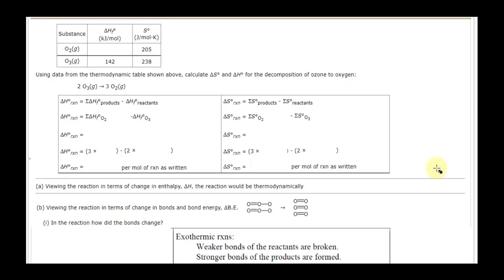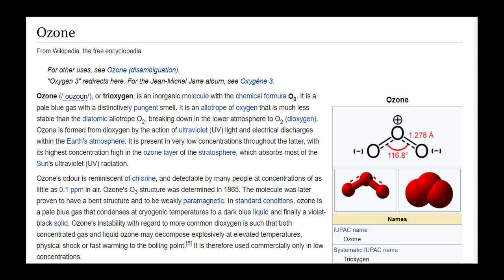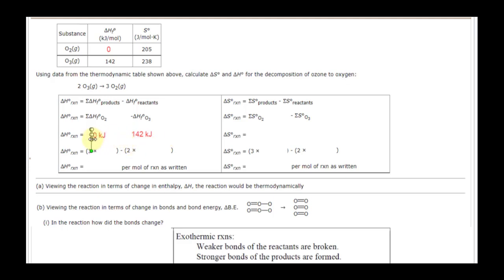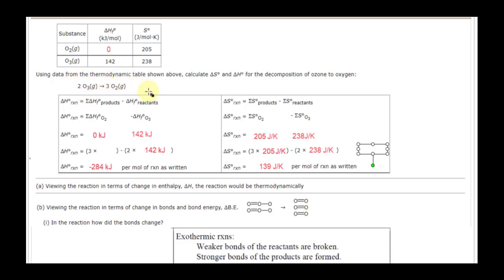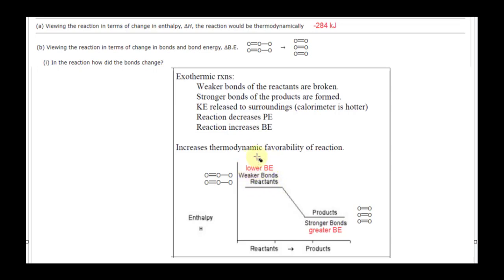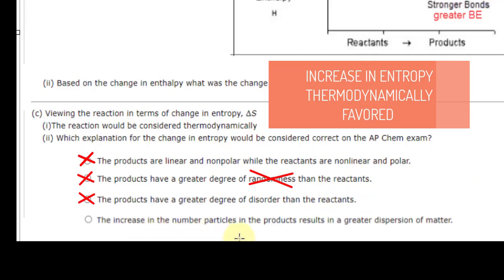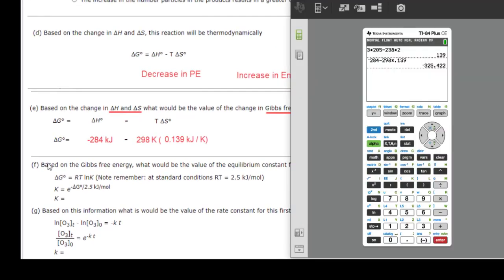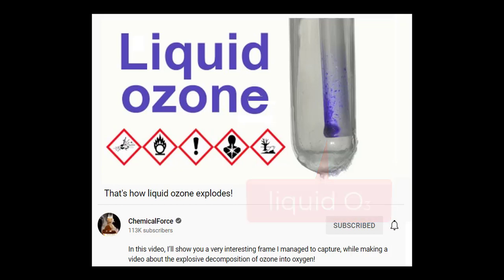AP15.10 Entropy and Ozone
Thermodynamics of decomposition of ozone. AP Chemistry FRQ Class assignment problem.
Guest Appearance by Chemical Force's Liquid Ozone